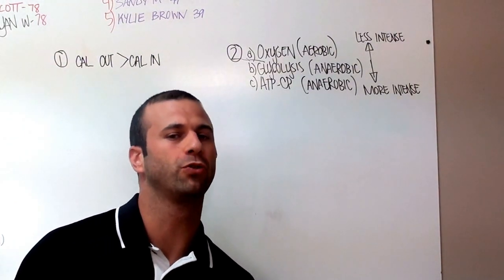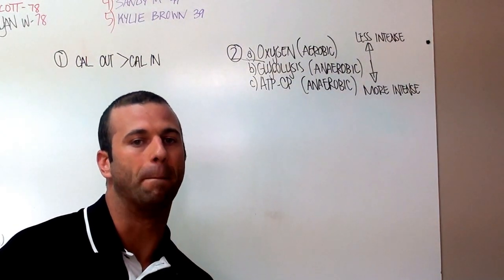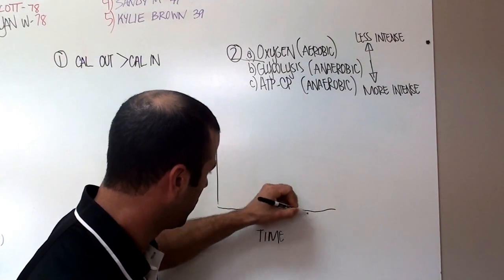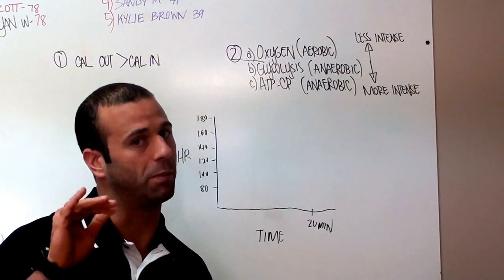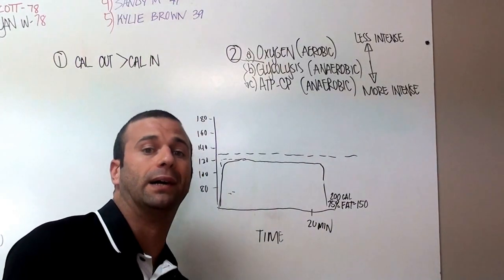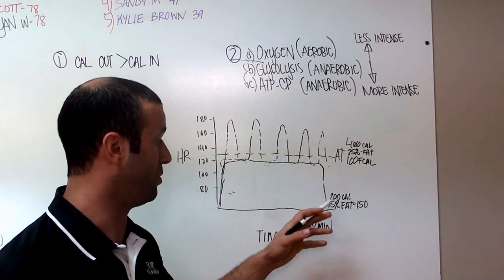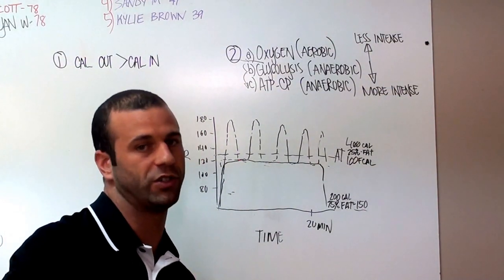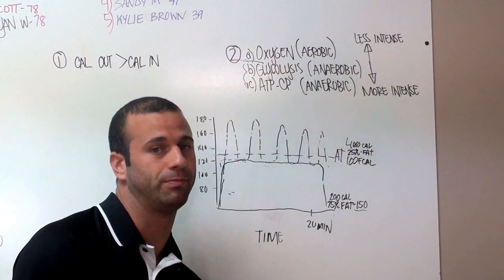Raw Fitness Personal Training: The Truth About Cardio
The truth about cardio and weight loss explained by Coach Mike from Raw Fitness Personal Training.

Raw Fitness Gym is located in Cornelius, NC and servers the Lake Norman area including Huntersville, Davidson, and Cornelius. Raw Fitness is dedicated to helping you changing your health, body, or performance with customized fitness and nutrition plans tailored to meet your needs.